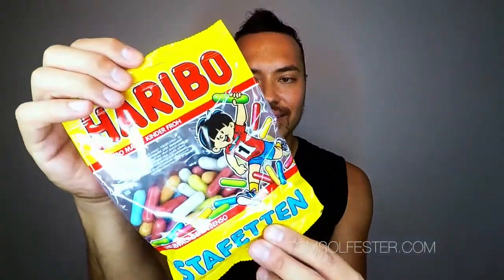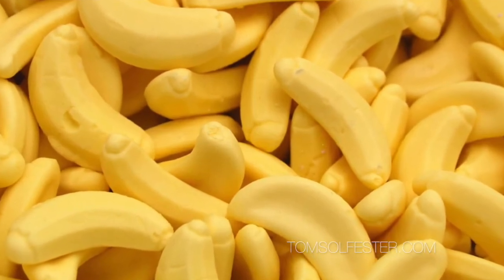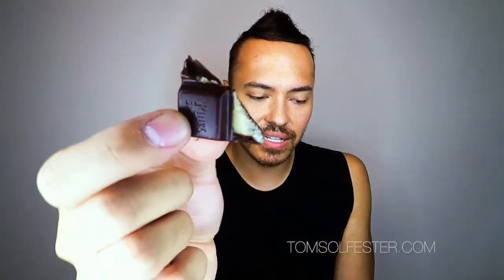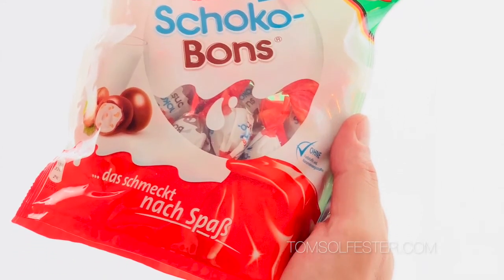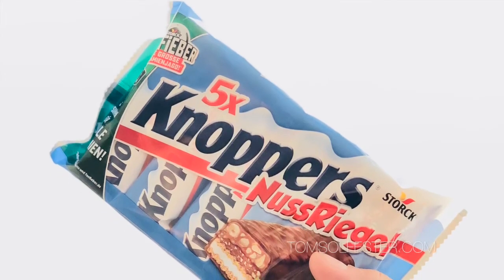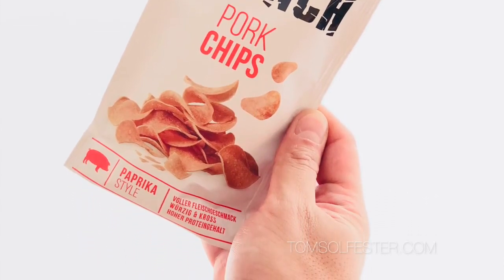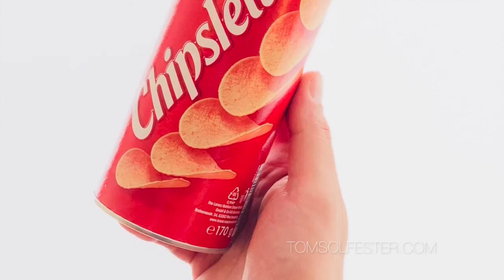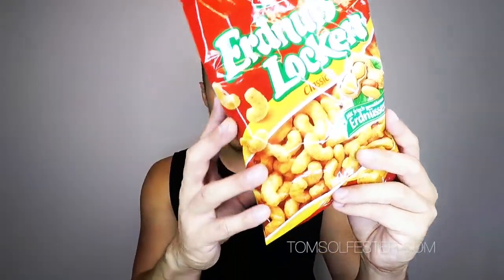🇩🇪 MUST TRY GERMAN SNACKS | Aussie Tries German Snacks | TASTE TEST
AUSTRALIAN TRIES GERMAN SNACKS!
Is it finally CHEAT DAY?!

Check out this week's LET'S TRY VLOG where I taste 12 popular German Snacks..

1. HARIBO STAFETTEN (Candy Coated Licorice Sticks) (01:32)
2. SCHOKO-BANANEN MINIS (Milk Chocolate covered Bananas) (03:26)
3. RITTER SPORT KNUSPERFLAKES/MARZIPAN (Cornflakes in Milk Chocolate/Dark Chocolate with Marzipan Filling) (04:54)
4. KABANOS HOT/GEFLUGEL (Salami: Spicy/Turkey Flavour) (08:25)
5. KINDER SCHOKO-BONS (Milk Chocolate Bite with Hazelnut Filling) (09:53)
6. HANUTA MINIS (Hazelnut Sandwich) (11:21)
7. KNOPPERS NUSSRIEGEL (Hazelnut, Caramel and Milk Chocolate Bar) (12:47)
8. CRUNCH PORK CHIPS (Paprika Flavoured Pork Chips) (14:25)
9. HARIBO GOLDBAREN (Mini Gold Bear Gummies) (15:54)
10. LORENZ PAPRIKA CHIPSLETTEN (Paprika Potato Chips) (17:14)
11. BIFI CURRYWURST (Mini Curry Filled Salami Sandwich) (18:49)
12. ERDNUSS LOCKEN (Peanut Curls) (20:20)

Lighting - Dimmable Diva 19" LED Ring Light